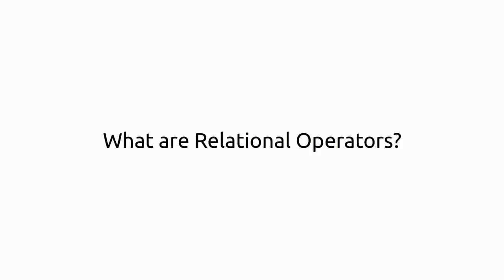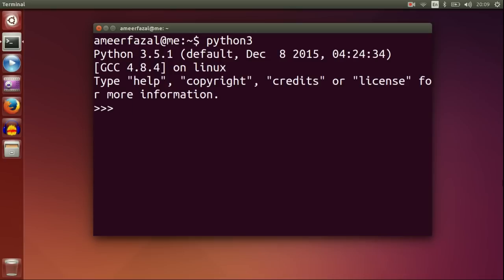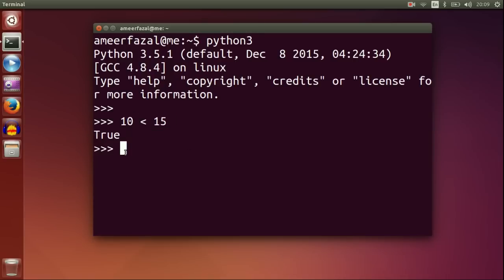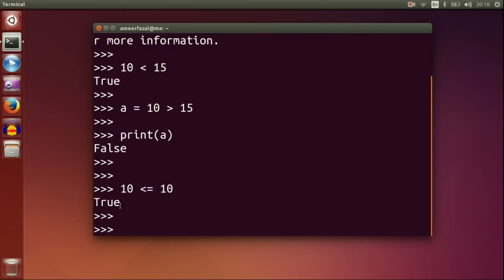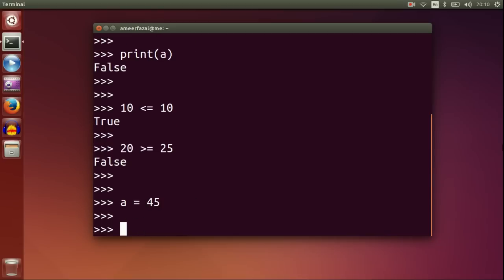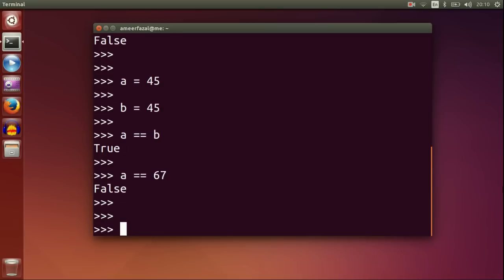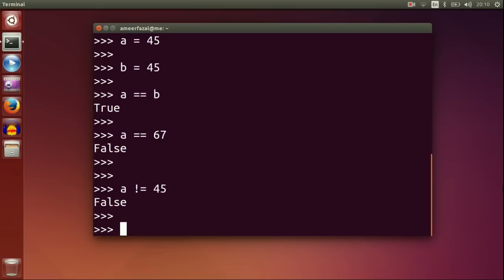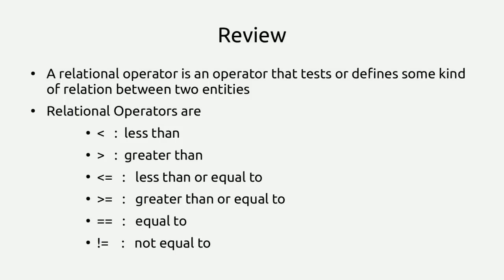Relational Operators : Python Tutorial #6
This is the sixth video in my Python Tutorial Video Series. Python is a very popular programming language. In this video, I am discussing Relational Operators(less than, greater than, less than or equal to, greater than or equal to, equal to and not equal to). The tutorial uses Python 3.5.1, the very latest version and the computer is running on an Ubuntu 14.04 LTS Operating System.

Happy Coding!